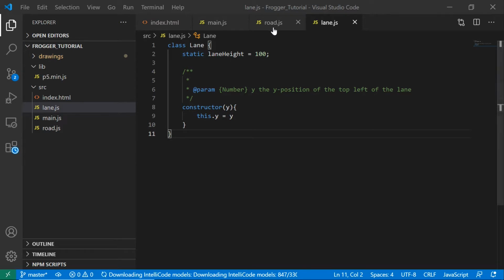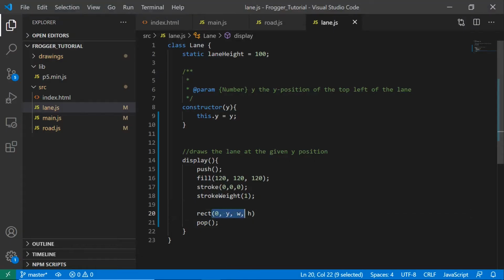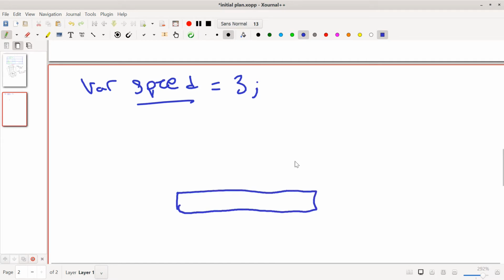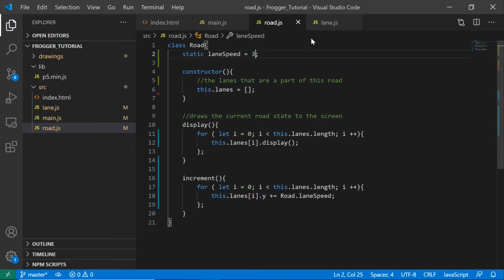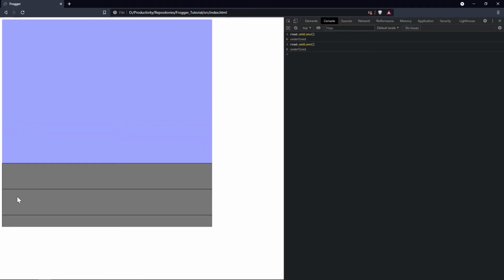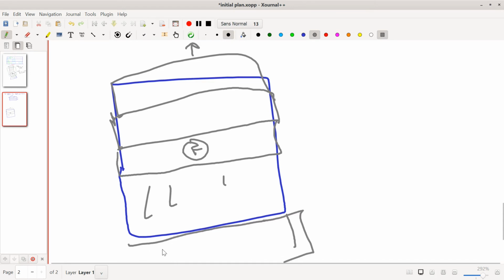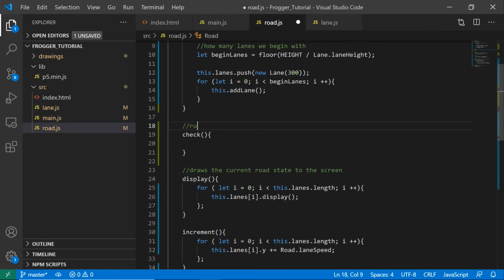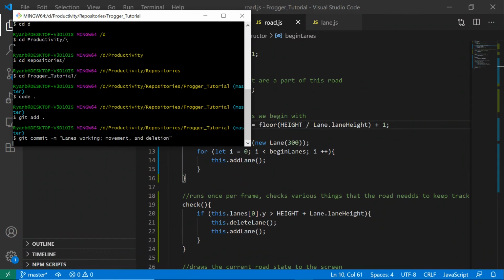Making a Frogger Replica in p5.js (+AI) - Part 2: Moving Road, Lane Class Implementation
In this episode of the Frogger Replica series, we go through a simple way to achieve an infinite scrolling effect in a game.